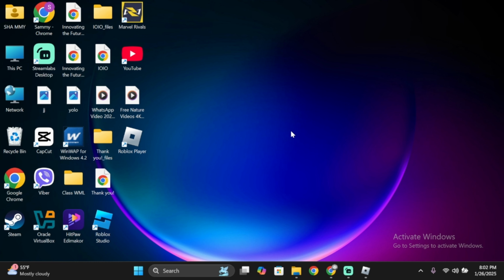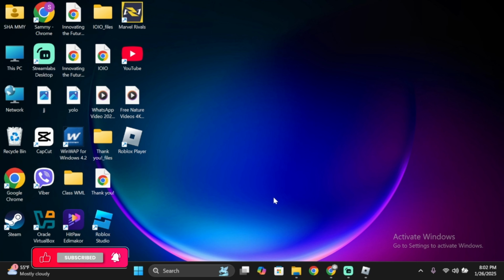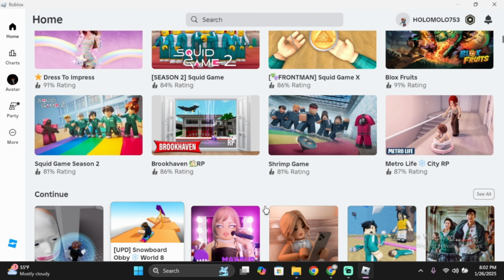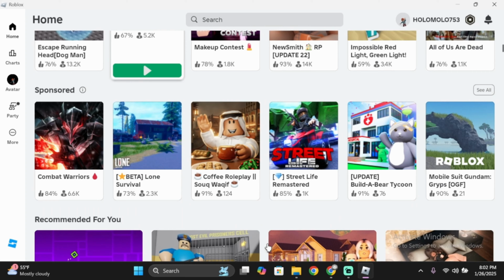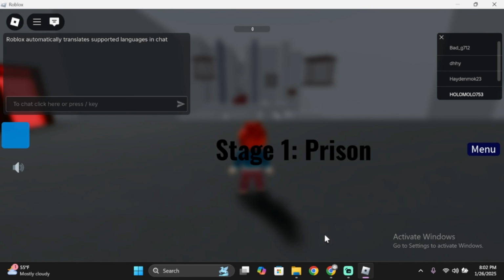How To Lock Mouse On Screen In Roblox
Want to lock your mouse on-screen in Roblox for better control and smoother gameplay? This guide will show you how to enable and use the mouse lock feature on Roblox for both PC and laptops. Whether you’re playing a first-person game or need precise camera control, this step-by-step tutorial ensures you can lock your mouse cursor easily.

What You'll Learn in This Video:

How to enable the Mouse Lock Mode in Roblox settings.
How to toggle mouse lock during gameplay.
Tips for troubleshooting if the mouse lock isn’t working.
Best uses for mouse lock in different Roblox games.

The mouse lock feature in Roblox improves gameplay for first-person and other movement-based games, giving you better precision and control. This guide ensures you can enable and use it effectively.

Chapters:
0:00 - Introduction
0:10 - How To Lock Mouse On Screen In Roblox